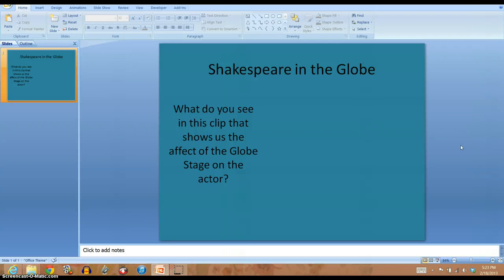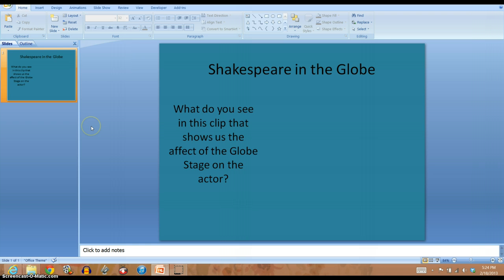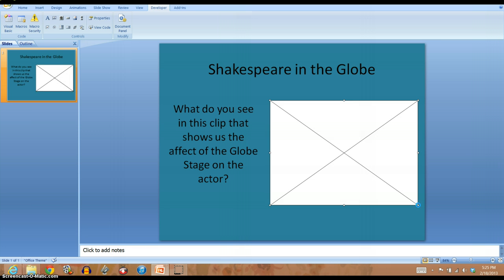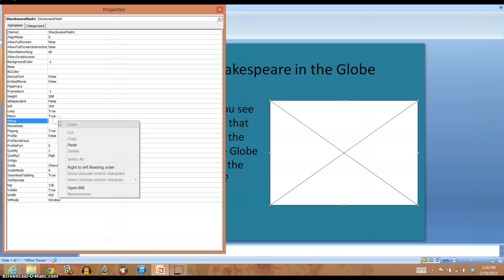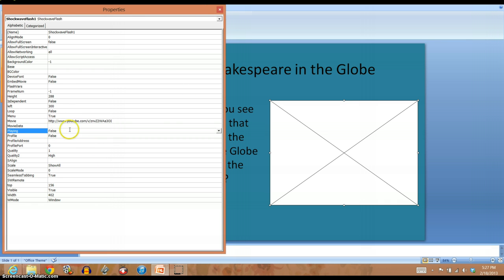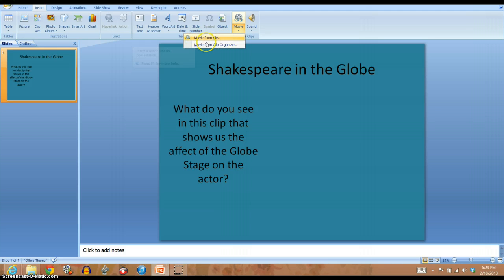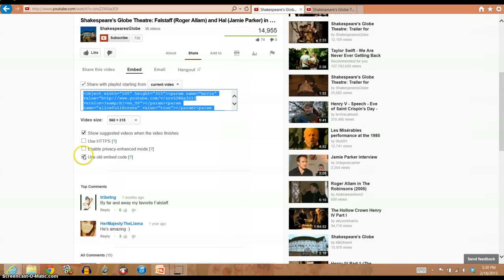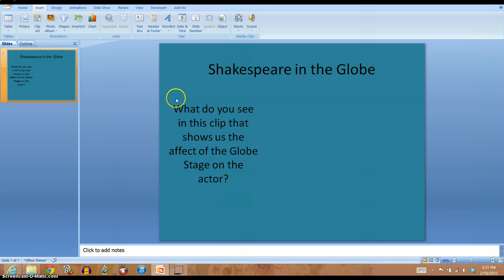Inserting you tube into PP 2007